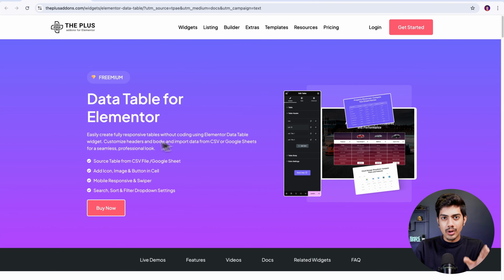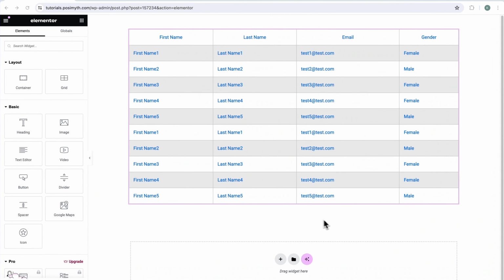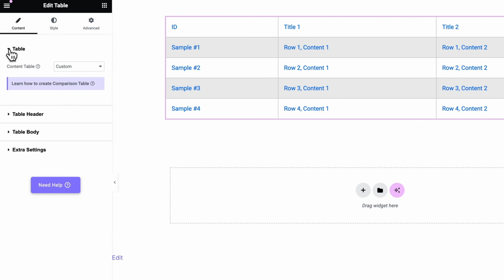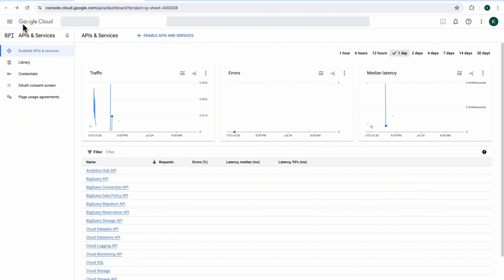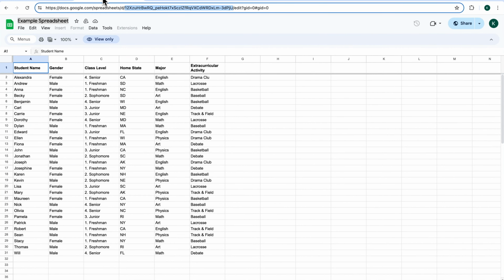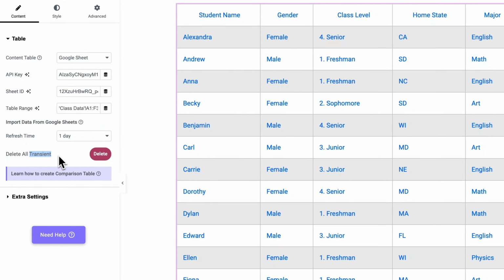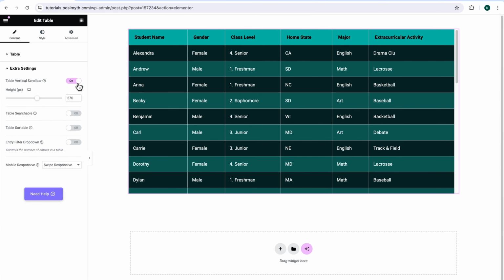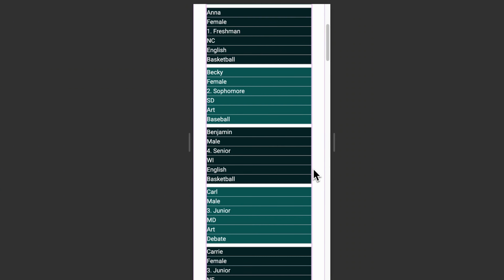How to Import Google Sheet Table in Elementor WordPress?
Learn how to easily import a Google Sheet table into your Elementor WordPress site.

We will cover everything from an overview of the Table widget to activating it, generating an API key, fetching the Google Sheet ID, and getting the table range. Plus, we will introduce The Plus Addons for easy integration. Follow along to bring dynamic Google Sheets data to your Elementor pages!

Timestamps 🕐

00:00 Intro
00:23 Table widget overview
01:09 Activating Table widget
01:38 Tutorial
03:25 Generating API Key
04:03 Fetching Google Sheet ID
04:28 Getting the Table Range
07:41 The Plus Addons
08:03 Outro
Important Links 🔗